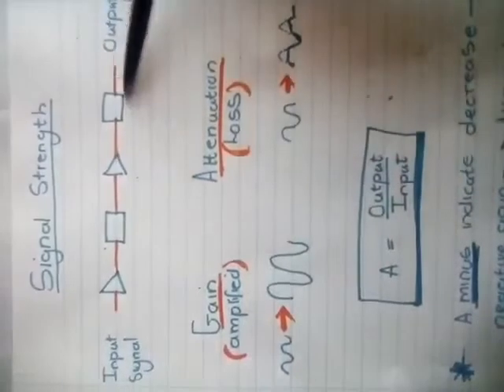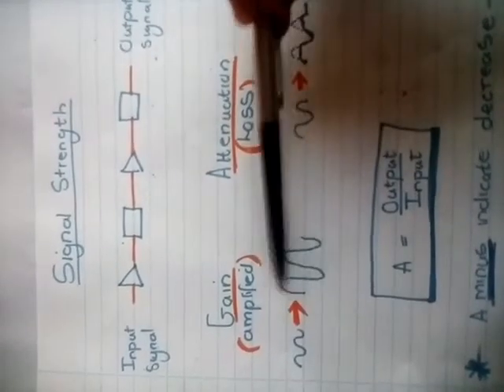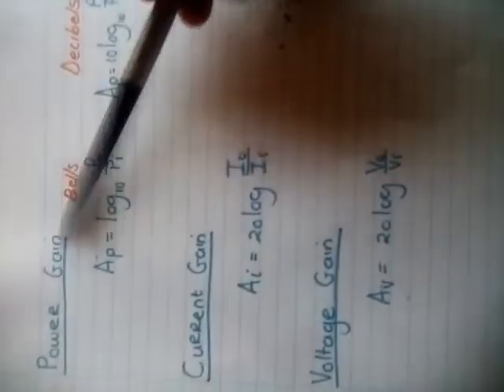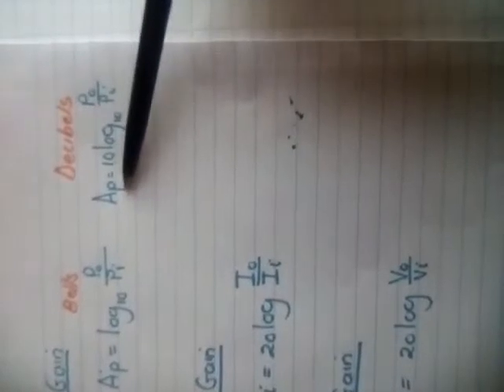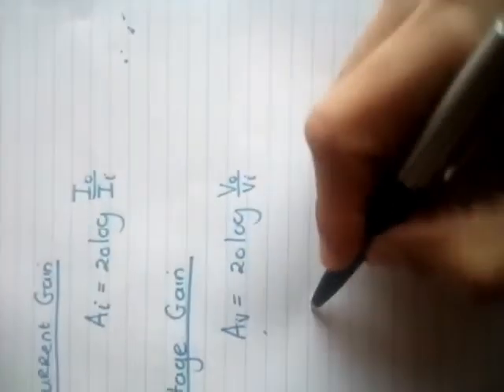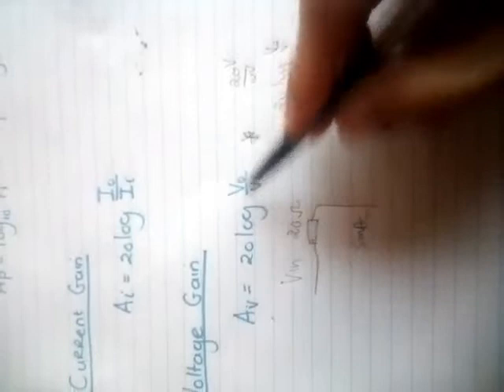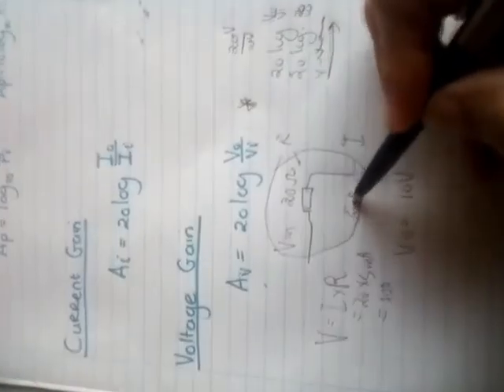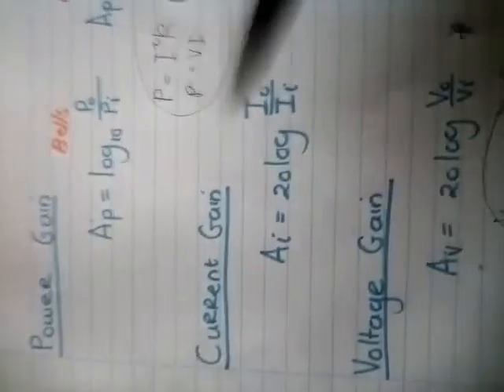17 July 2021